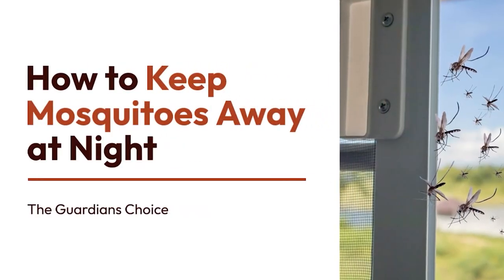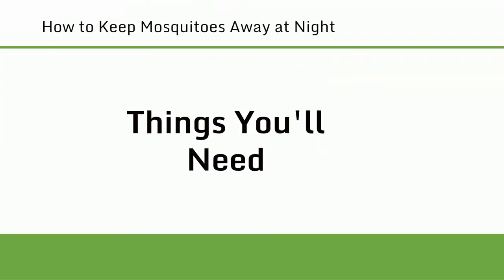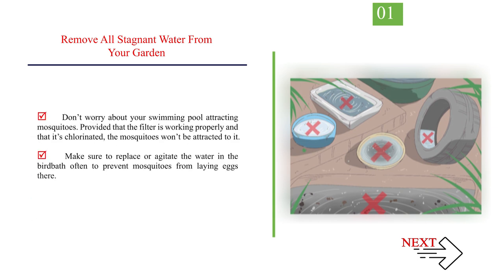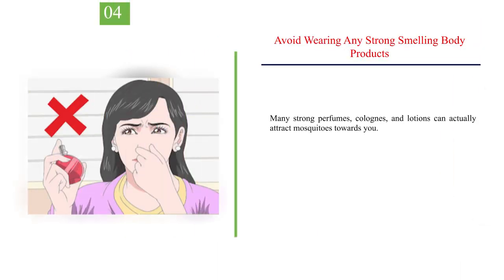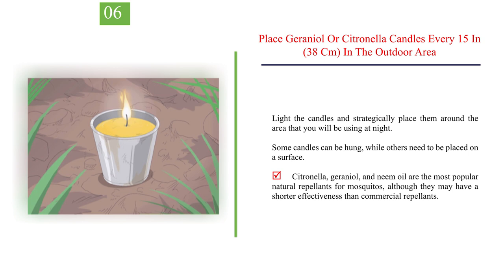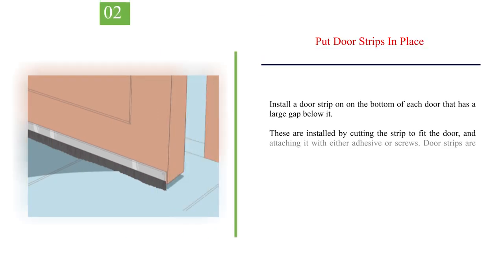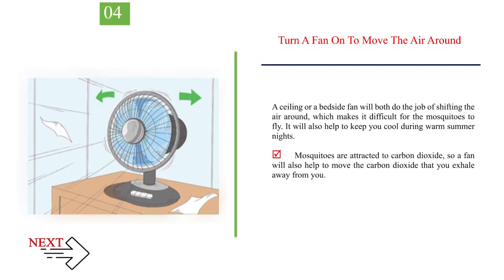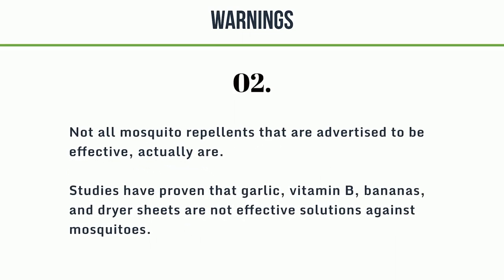No More Mosquito Bites: How to Keep Mosquitoes Away at Night?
Mosquitoes buzzing around at night can turn a peaceful evening into a nightmare. In this enlightening video, we'll reveal effective strategies to keep those blood-sucking pests at bay and enjoy your outdoor nights in peace. Learn about natural remedies, repellents, and simple precautions to ensure mosquito-free nights.

💬 Expert Insights:
Hear from experienced outdoor enthusiasts and pest control experts who have successfully kept mosquitoes away at night. They'll offer valuable advice and share their tried-and-true methods.

This video is your ultimate resource for ensuring mosquito-free nights, so you can relax and enjoy your outdoor space without the constant annoyance of mosquito bites.

✅ Explore this Article:

Method. 1. Repelling Mosquitoes Outdoors
Method. 2. Warding off Mosquitoes Indoors

🎵 Music Credit 🎵

References
1. Joshua Bloom. Pest Control Specialist. Personal interview. 8 May 2020.